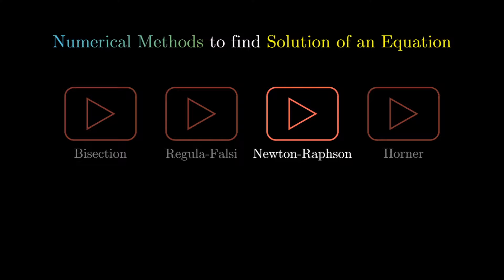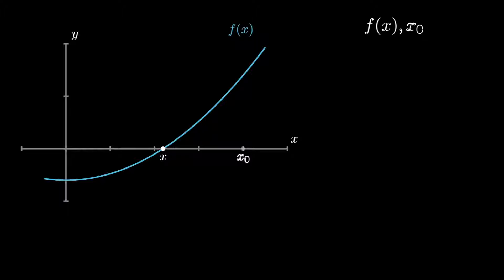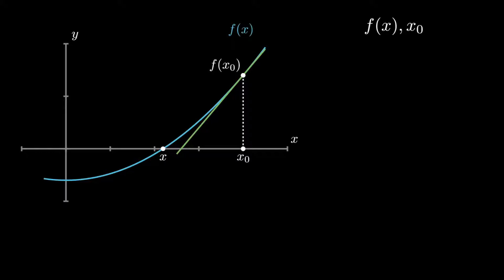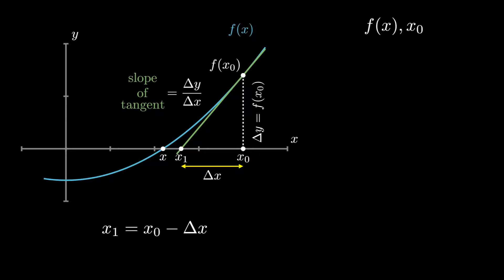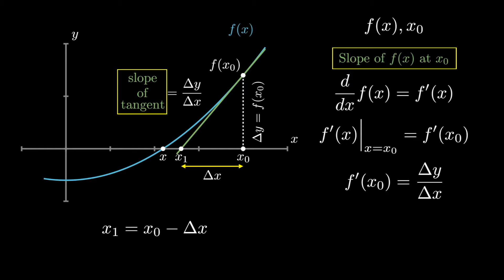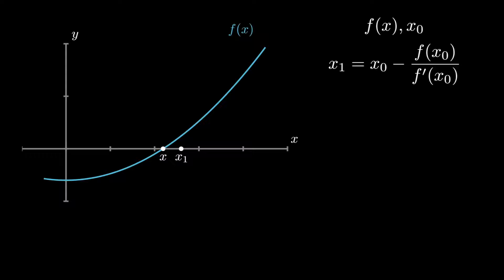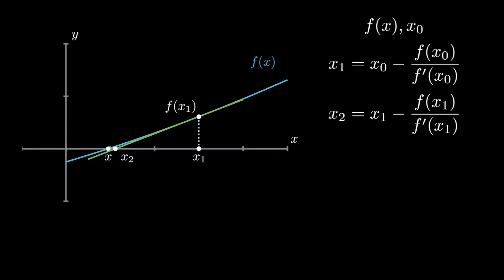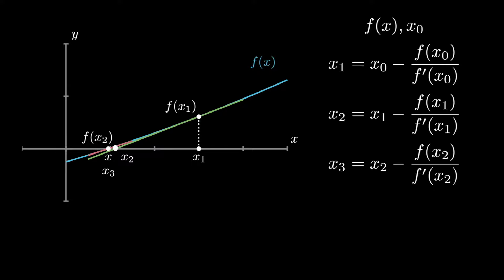Newton-Raphson Formula And Derivation | Part 1 of 2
Newton-Raphson’s method is a numerical method for finding the root of a nonlinear equation. This method is for those equations, which are difficult to solve using traditional methods. These equations are also called transcendental equations.

In this video, we will derive the Newton-Raphson’s formula, with the help of graphs and geometry. This will help you understand and visualize the formula and hence make you better at solving the numerical method problems.

For Engineering Mathematics students, GATE aspirants, Diploma students, and math learners - this video is ESSENTIAL for you to have learnt.